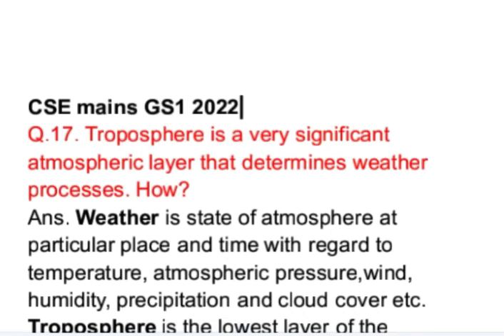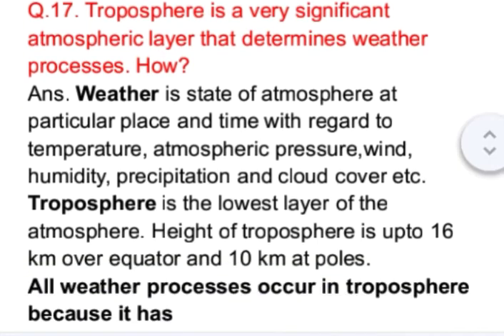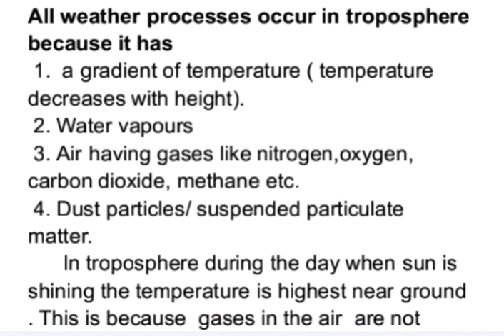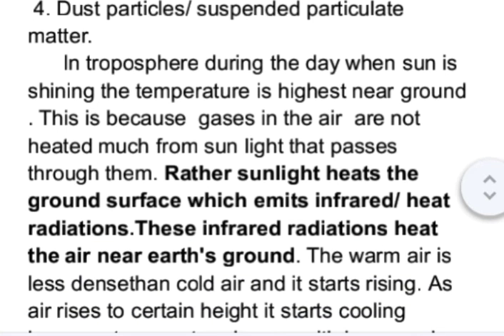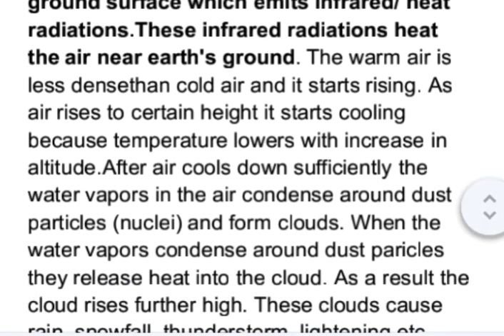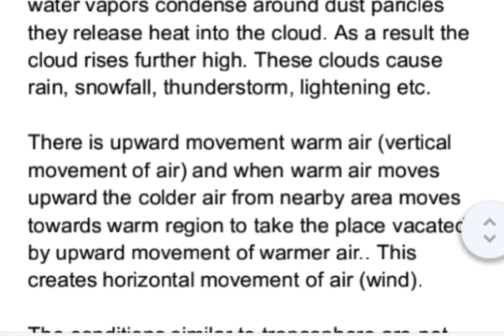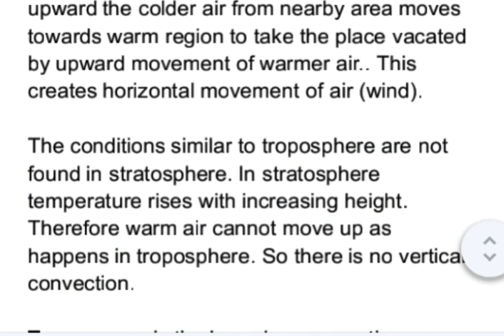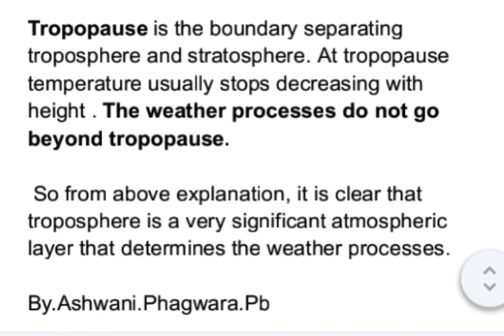Troposphere is a very significant atmospheric layer that determines weather processes. How?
CSE mains GS1 2022
Q.17. Troposphere is a very significant atmospheric layer that determines weather processes. How?